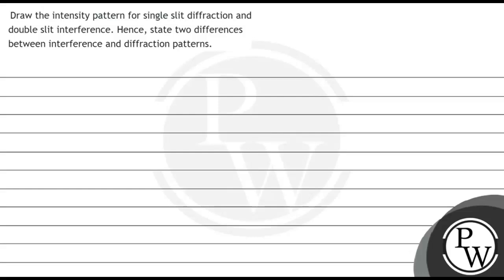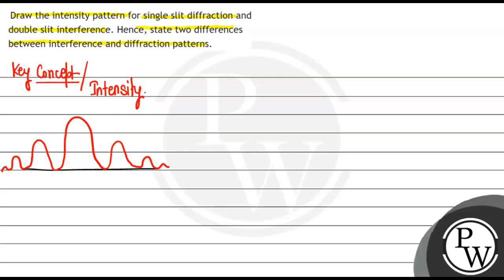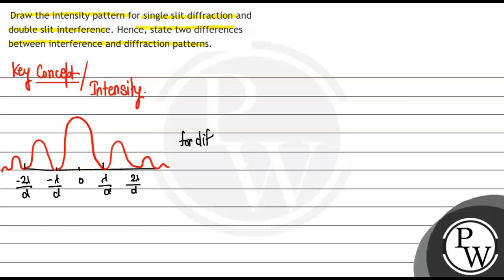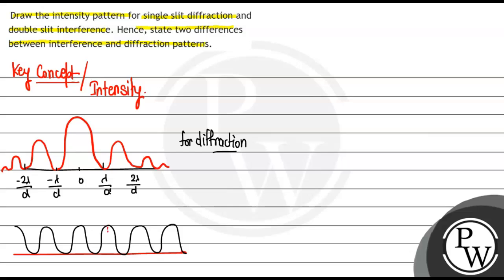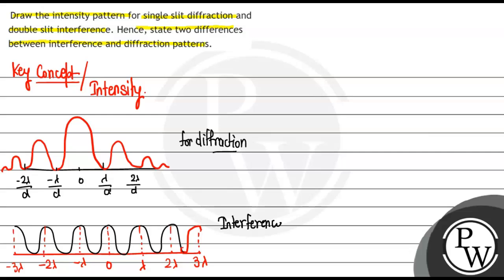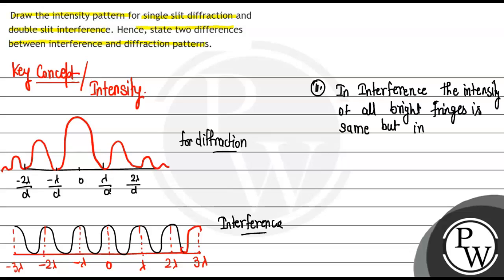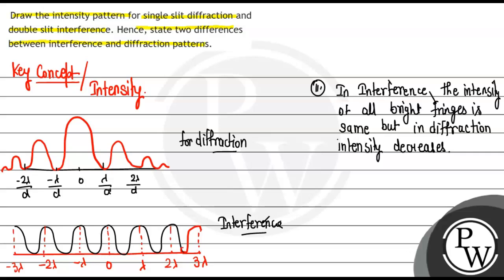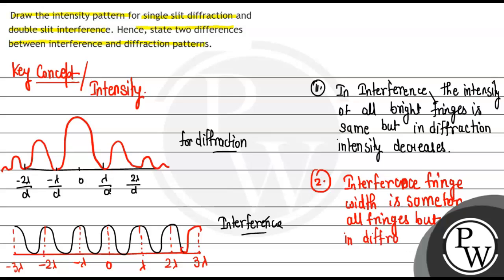Draw the intensity pattern for single slit diffraction and double slit interference. Hence, stat...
Draw the intensity pattern for single slit diffraction and double slit interference. Hence, state two differences between interference and diffraction patterns.